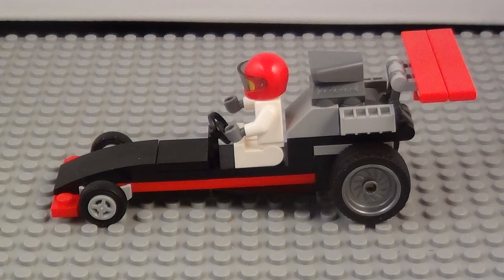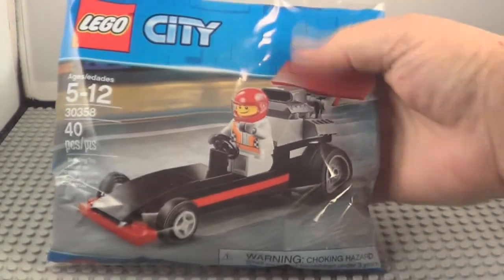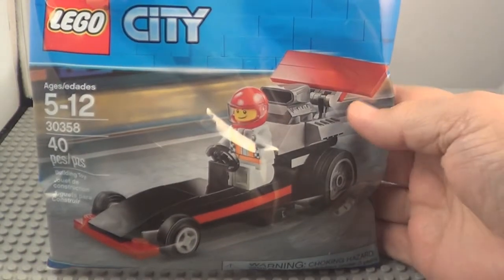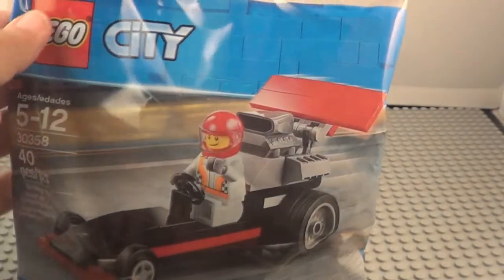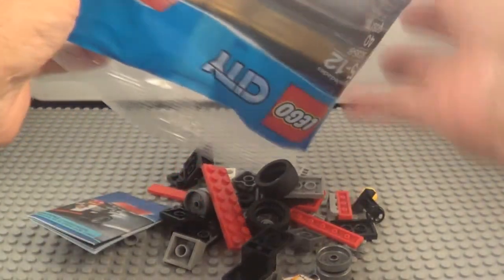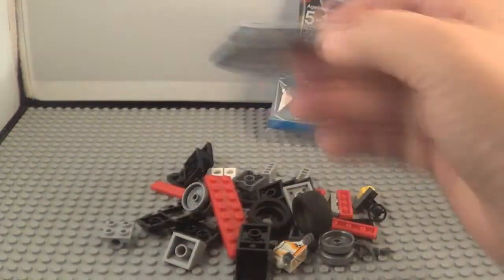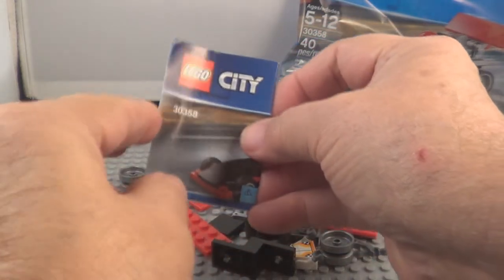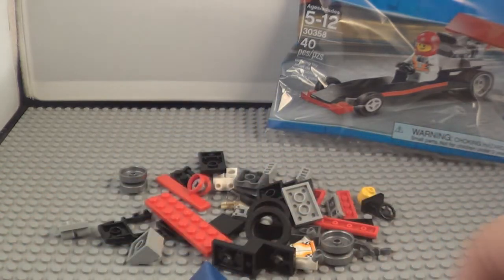Lego 30358 Dragster Free Promo Stop Motion Animation Build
Lego 30358 City Dragster Free Promotion From Lego Website Stop Motion Animation Build

This video is Lego 30358 Dragster. This Kit was Free From Lego Website if you ordered someting online. I Open and Build It with Stop Motion Animation.

This set contains 40 pieces, with 1 mini figure and comes in a plastic polybag bag.